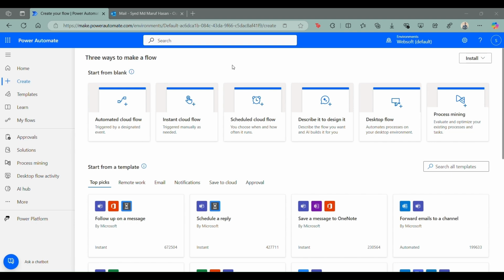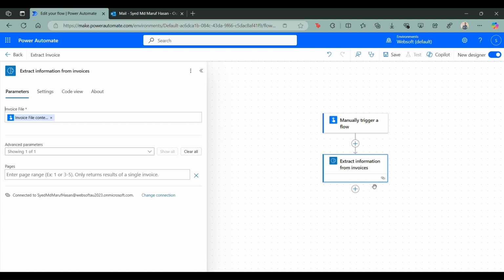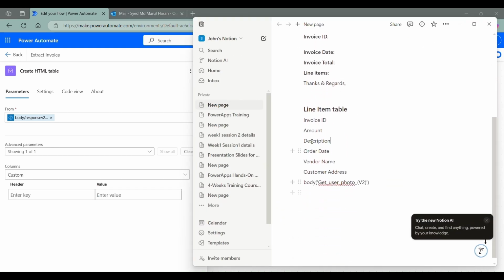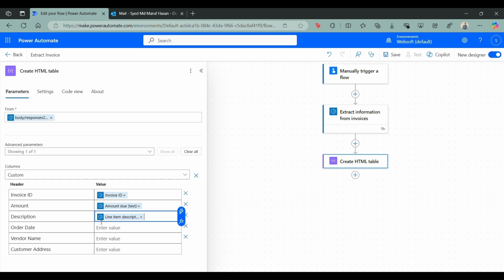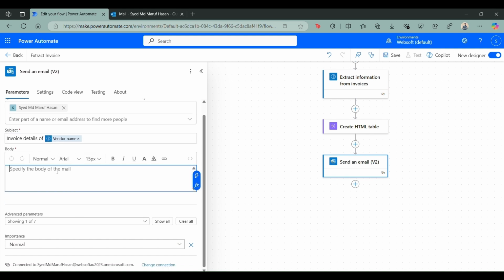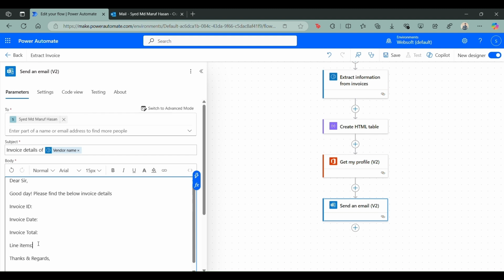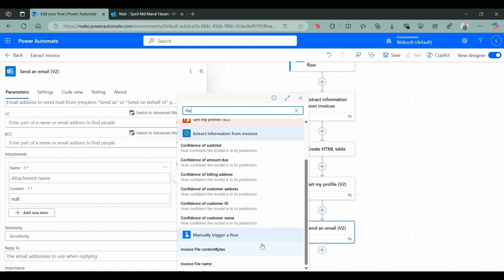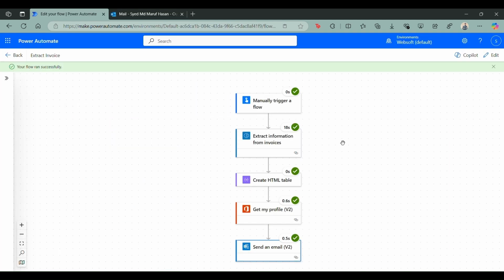Step-by-Step: Extract Invoice Data with Power Automate AI Builder | Tutorial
🌟 Automate Invoice Processing with AI Builder and Power Automate! 🌟

Are you still manually processing invoices? It's time to save time and reduce errors with automation!

In this tutorial, I demonstrate how to:
✅ Use AI Builder's Invoice Processing Model to extract key details (invoice number, date, vendor name, total amount).
✅ Build a Power Automate flow to process invoices effortlessly.
✅ Send the extracted details, along with the invoice attachment, directly to an email.

🚀 Whether you're a beginner exploring Power Platform or a professional looking to simplify workflows, this step-by-step guide will show you how to make the most of these powerful tools.

💡 Why automate?
Manual tasks slow us down. By leveraging AI and automation, you can focus on high-value work while improving accuracy and efficiency.

📌 Pro Tip: You must have a premium license (paid / trial) to leverage AI Builder!